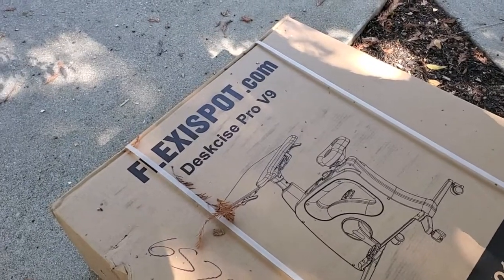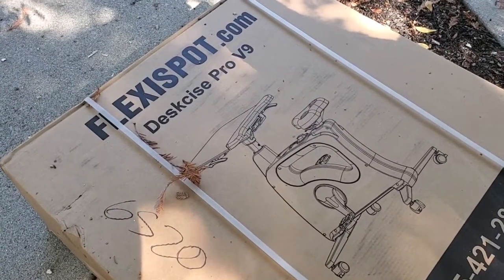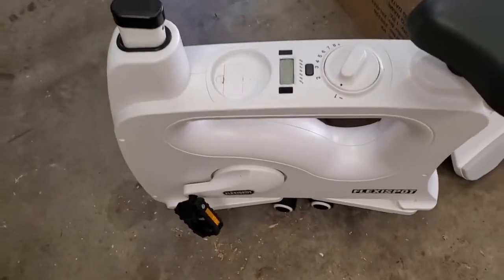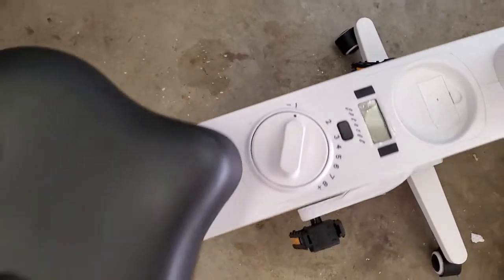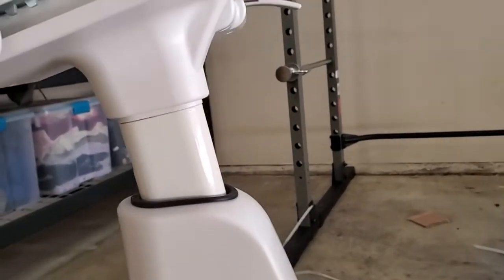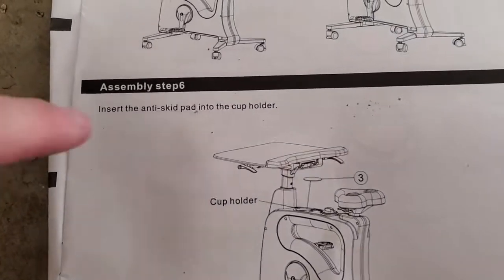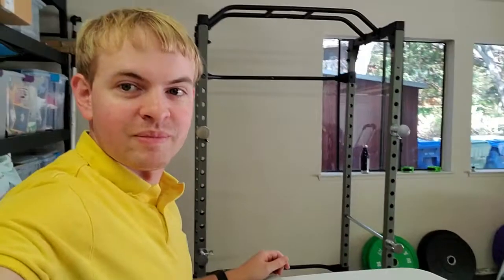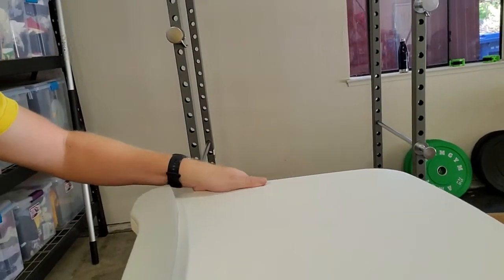I Unbox and Assemble the Flexispot Deskcise Exercise Bike Desk From TikTok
Flexispot sent me a Deskcise exercise bike + desk to test and review. Here, I unbox and assemble it. Assembly was super easy and took about 15 minutes. More soon!